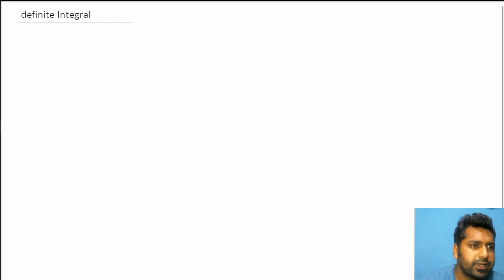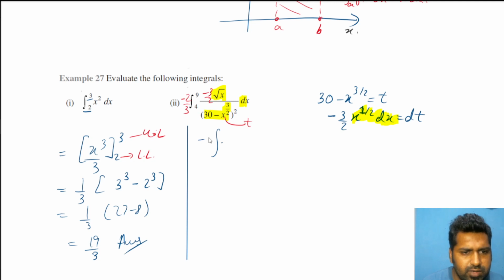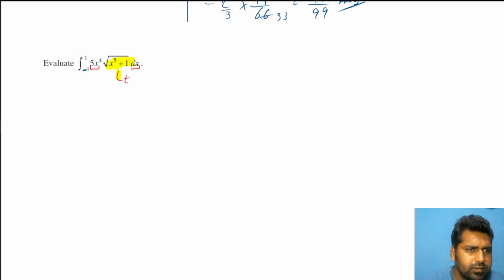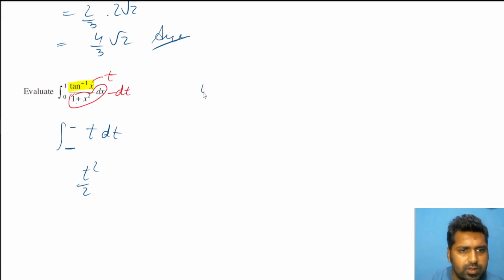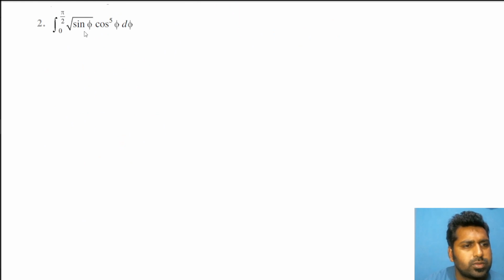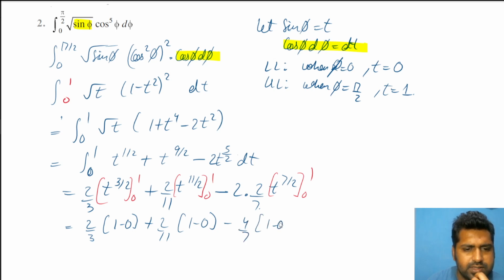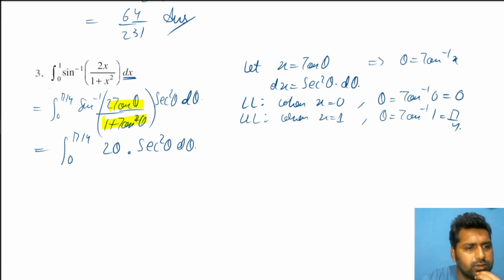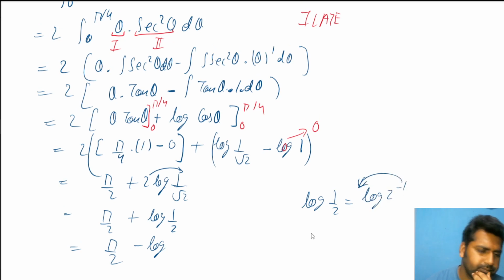Definite Integral - Lec 1 | Introduction | Class 12 | English